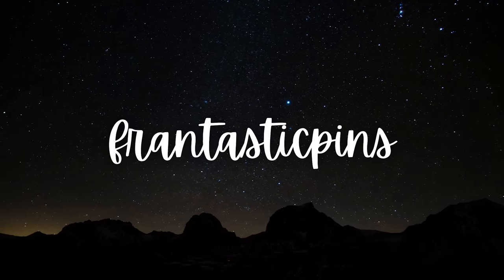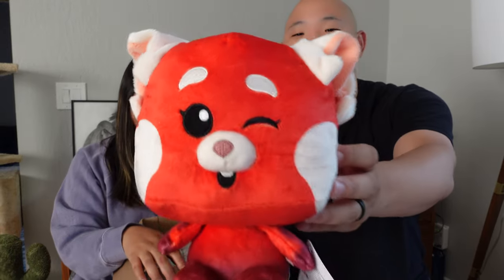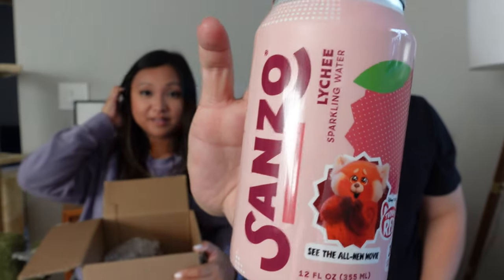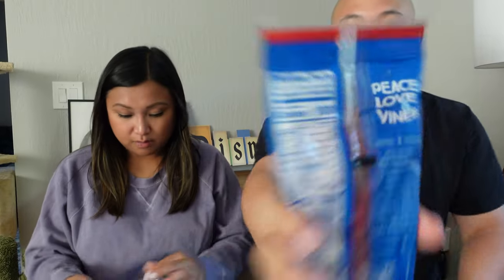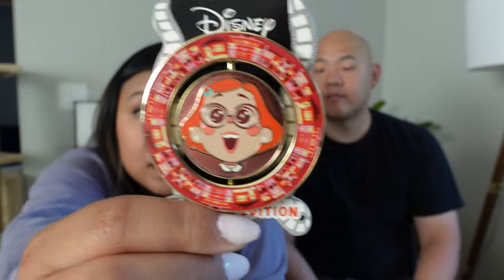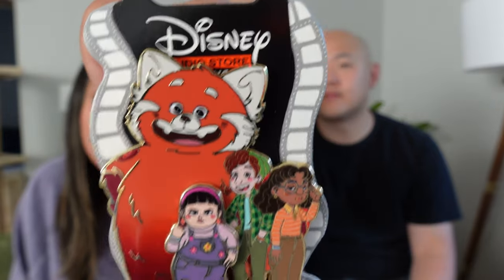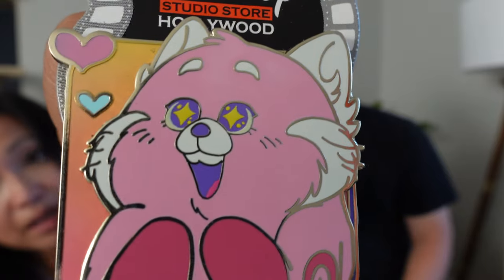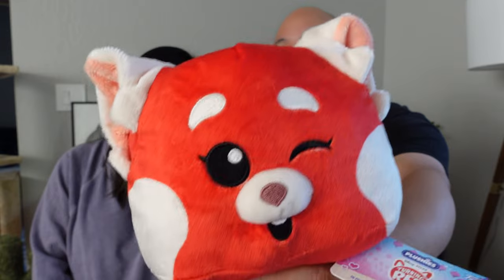FINALLY OPENING OUR TURNING RED PACKAGE | Disney Studio Store Hollywood Pins & Merch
FACEBOOK TRADING GROUPS I'M IN:
🎵 Branch (Prod. by Lukrembo)